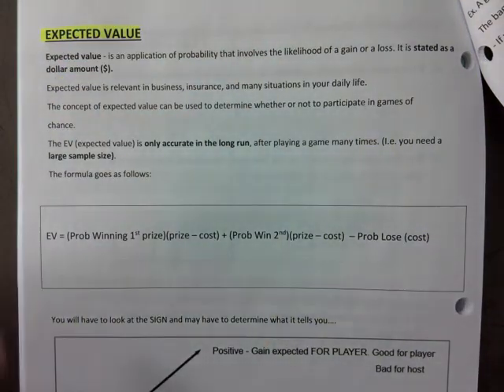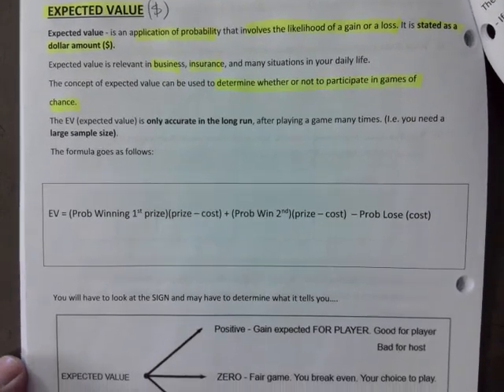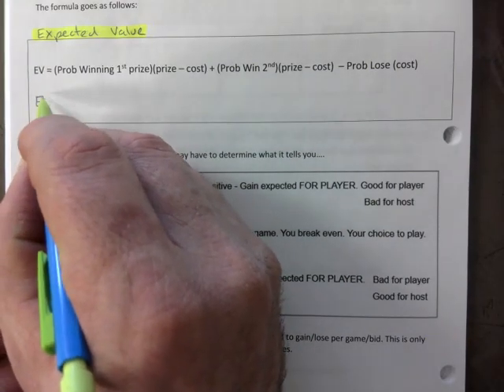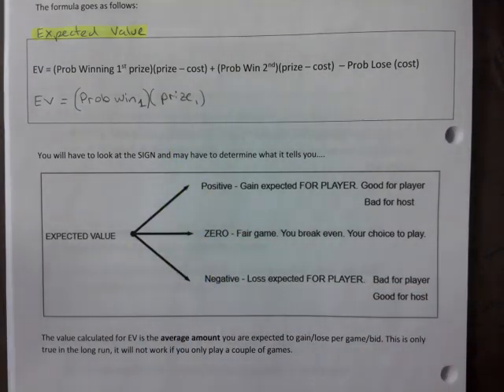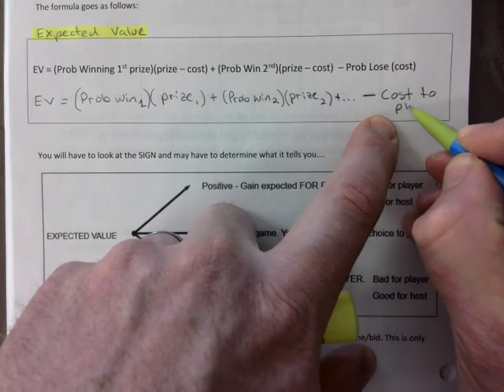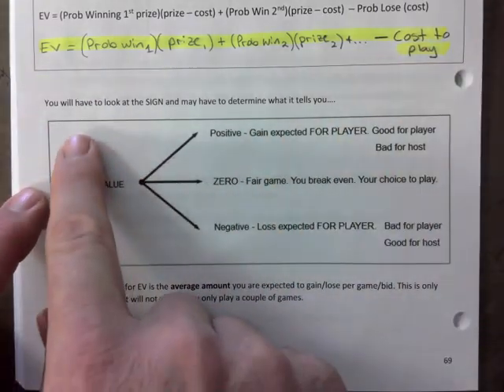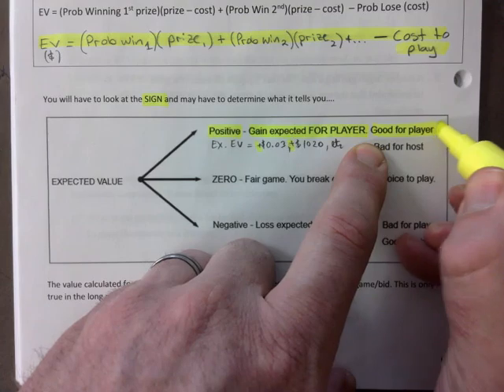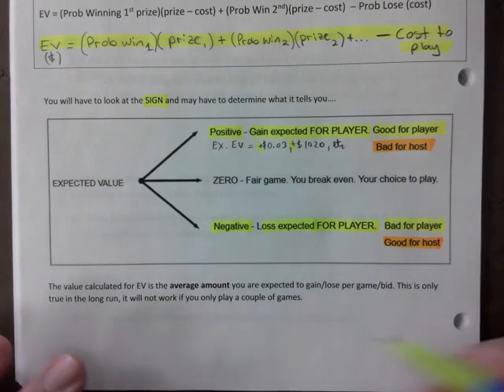ESMR4S: PROBABILITY: CALCULATING THE EXPECTED VALUE